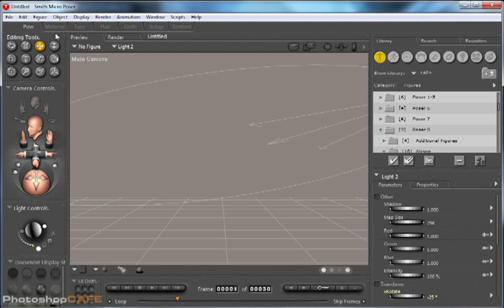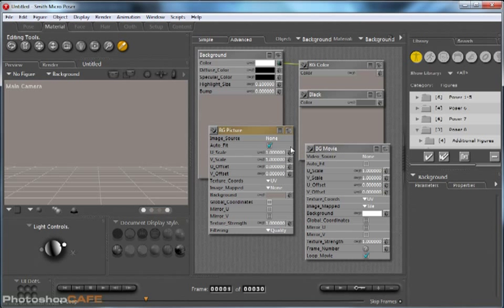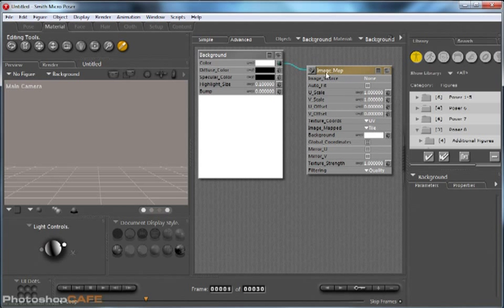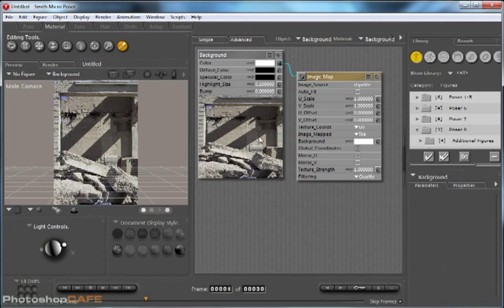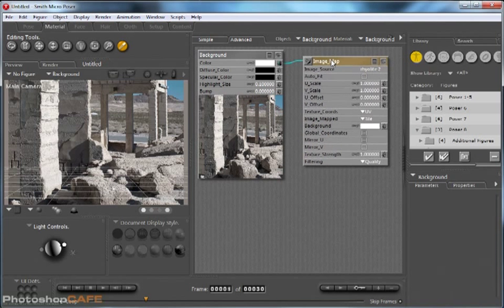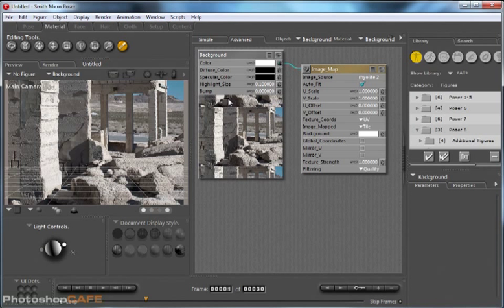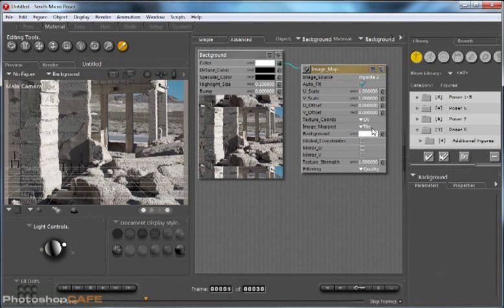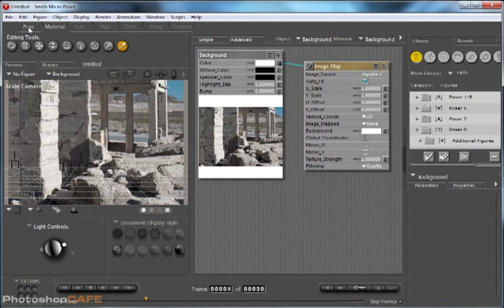IP 11 ibl